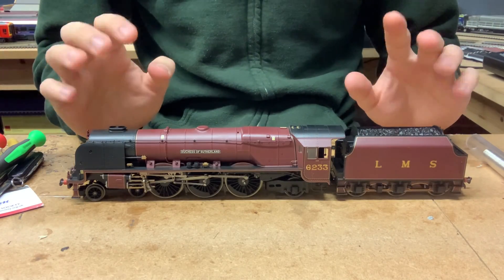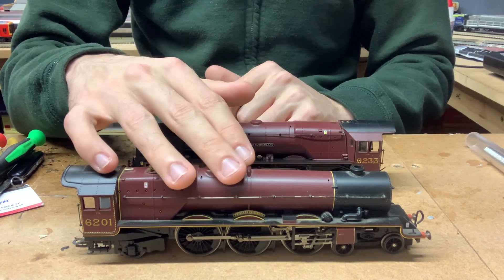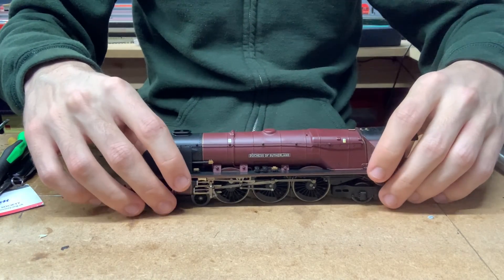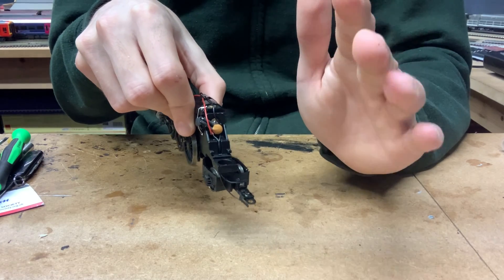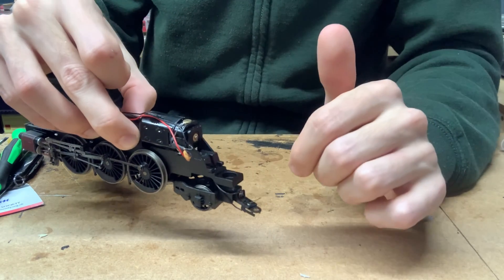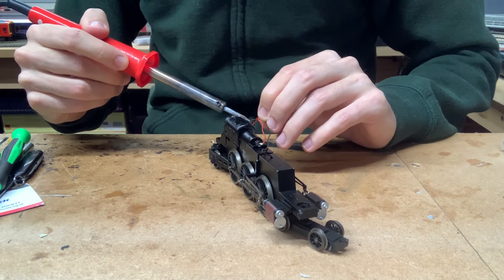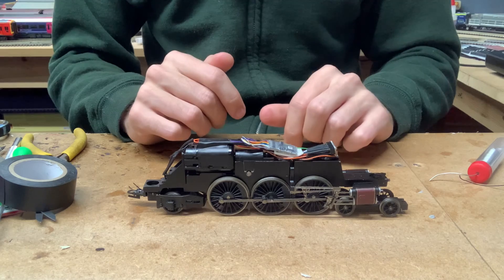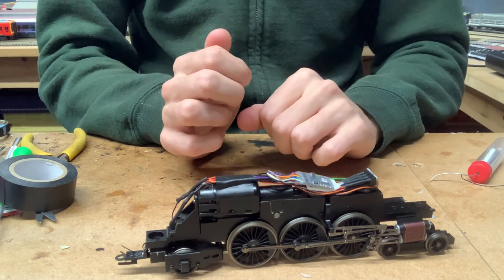Hornby Duchess class DCC conversion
In todays DCC fitting tutorial we shall fit the Hornby Duchess of Sutherland with an 8pin socket and a train-o-matic decoder. This guide can also be used for the Hornby princess royal class and most likely the coronation class as well. Most Hornby Pacifics from around this time use similar tooling therefore this guide could be used for many different locomotives.